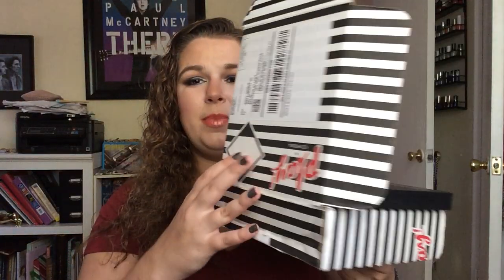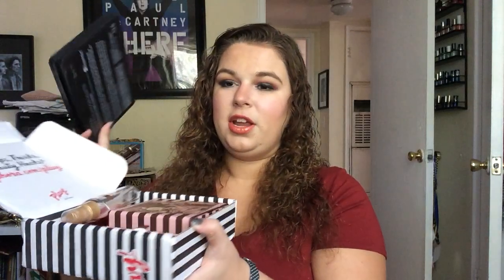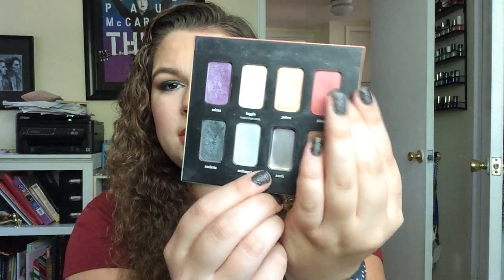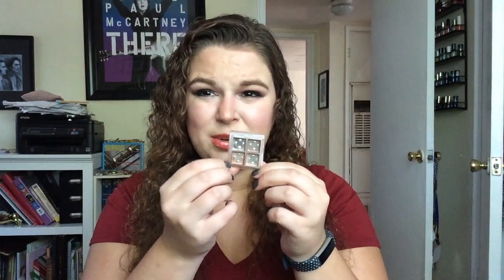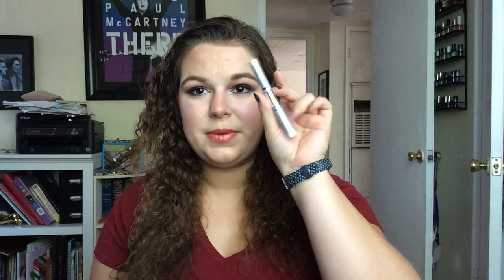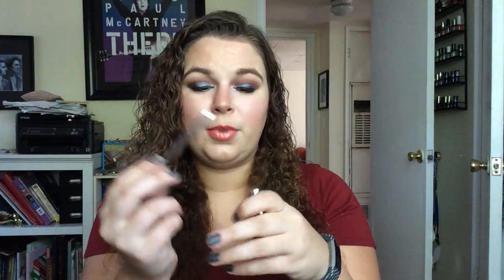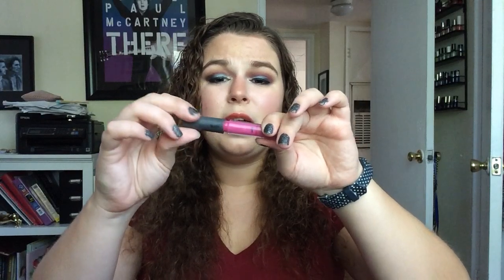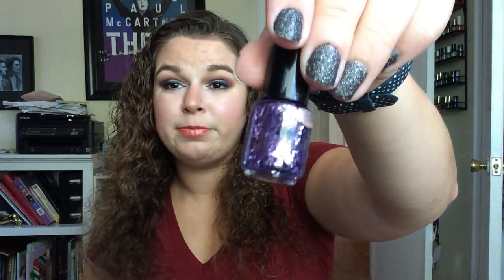Makeup Use It Up 2017: 1st Update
Hi everyone!  Today’s video is an update on my 2017 use it up project!  I think I’m doing pretty well on this project, which obviously makes me happy.  I love makeup and buying new things, so I also really like seeing myself use up items.

Use It Up 2017:
• Face Primer: 5
• Foundation/BB Cream: 3
1. Garnier BB Cream in Light/Medium
2. Supergoop CC Cream
• Concealer: 1
• Powder: 2
1. It Cosmetics Bye Bye Pores Pressed
• Blush: 2
• Bronzer: 2
• Highlighter: 3
1. Too Faced The Bronzed and the Beautiful Cheek Palette Powdered Sun
• Eye Primer: 1
• Cream Eyeshadow: 1
• Pigment: 1
• Eyeshadow: 5
1. Kat Von D Esperanza Palette (Shade: South)
2. Coastal Scents Revealed 2 Palette Sampler (Shade: copper)
• Gel/Liquid Eyeliner: 1
1. Urban Decay 24/7 Waterproof Liquid Eyeliner in Bobby Dazzle
• Mascara: 3
1. It Cosmetics Superhero Mascara
2. Clinique Flutter-to-Full Mascara
• Eyeliner: 2
1. Rimmel Scandaleyes Waterproof Kohl Kajal in 001 Black
• Eyebrow: 2
1. Benefit Gimme Brow in 3
2. Chella Tantalizing Taupe Eyebrow
3. Anastasia Beverly Hills Dip Brow Pomade Soft Brown
• Lip Treatment: 2
• Lip Liner: 2
1. Marc Jacobs (P)outliner in (Nude)ist
• Lip Product: 5
1. Urban Decay Bittersweet Lipgloss
2. Bite Beauty High Pigment Lip Pencil in Meritage
3. Bite Beauty Lush Fruit Lip Gloss in Strangefruit
1. Unnamed Purple Polish
• Setting Spray: 3
• Fragrance: 5
1. Victoria’s Secret Very Sexy
2. Victoria’s Secret Sexy Little Things Noir
3. Victoria’s Secret Coconut Passion
4. Victor and Rolf Flowerbomb
• Makeup Collection Numbers: 1700
1. Currently have 1862- AUG
2. Currently Have 1746- OCT
• Beauty Empties: $1500
1. Currently at $515.37
• Makeup Empties: $400
1. Currently at $225.08

My Makeup:
Face: Smashbox Photo Finish Foundation Primer, MAC Skin Base Visage, Physician’s Formula Concealer 101 in Green, Josie Maran Vibrancy Foundation (Shade: RG5), Measurable Differences Concealer Palette (Shades: Ivory and Ginger), OFRA Banana Highlighting Powder, Pop Beauty Sunkissed Bronzer in Secret Sunshine, Avene Eau Thermale Thermal Spring Water
Cheeks: Hoola Quick Contour Stick, Josie Maran Coconut Watercolor Cheek Gelee in Pink Escape, Jelly Pong Pong Glow Getter Luminizer Gel, Colourpop Super Shock Cheek Pearlized in Hippo, IBY Beauty Highlight and Contour Palette (Shade: Contour 1), MAC Nutcracker Sweet Peach Face Compact (Shade: At Dusk)
Eyes: Stila Eyes are the Window Eyeshadow Palette in Body (Shade: Emerald), Too Faced Sugar Pop Sugary Sweet Eye Shadow Collection (Shade: Blue Raspberry), Mac Nutcracker Sweet Cool Eye Compact (Shade: Nutcracker), Lorac Pro 2 Palette (Shade: Snow), BH Cosmetics Take Me To Brazil Eyeshadow Palette (Shade: #7), Urban Decay Smoked Palette (Shade: Freestyle), Too Faced Matte Eye Shadow Collection (Shade: Velveteen Bunny), Tarte Tarteist Pro Palette (Shade: Edgy), Milani Shadow Eyez 12 Hr Wear Eyeshadow in 01 Winter White, Chella Ivory Lace Highlighter, H&M Infinite Impact Eye Colour in Mesmerize Me, It Cosmetics No-Tug Waterproof Gel Eyeliner in Black, Urban Decay Troublemaker Mascara
Lips: Urban Decay 24/7 Glide On Lip Pencil in Ozone, L’Oreal Colour Riche Lipstick in 410 Volcanic, Milani 3d Glitzy Gloss in 07 Puttin’ on the Glitz
Nails: Nicole by OPI Gumdrops Nail Polish in A-Nise Treat
Shirt: Journey’s